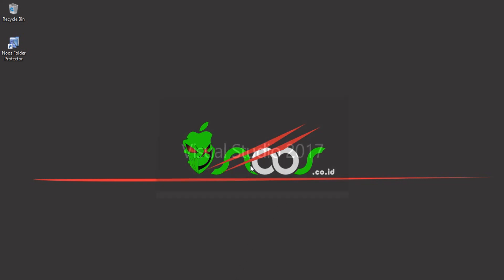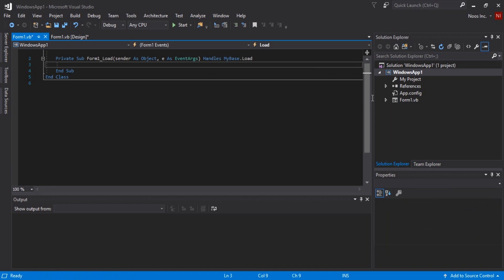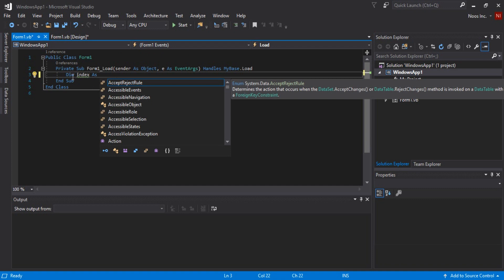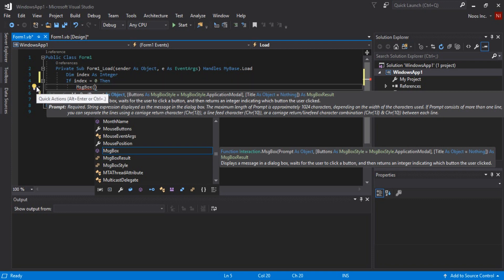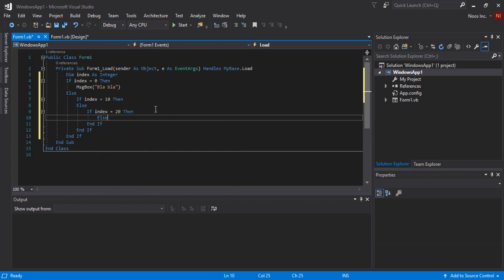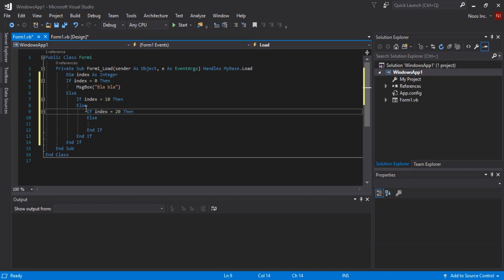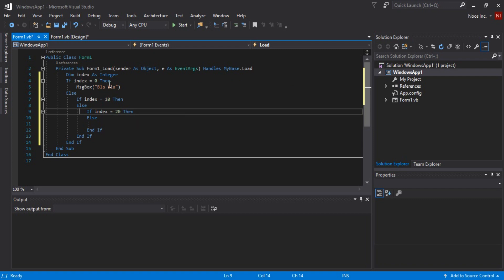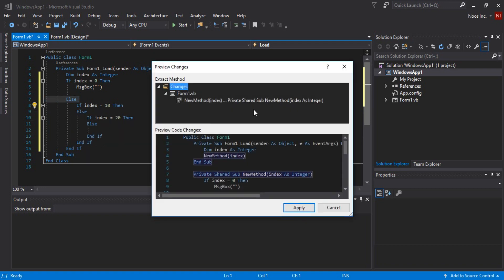Smarter Intellisense and Coding Area in Visual Studio 2017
Visual Studio 2017 Give Smarter Intellisense and Coding Area.